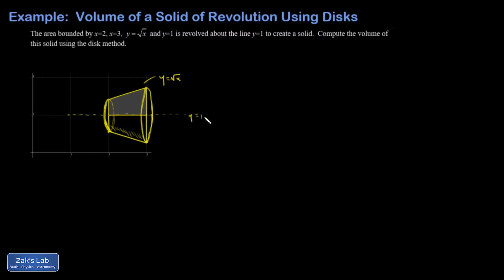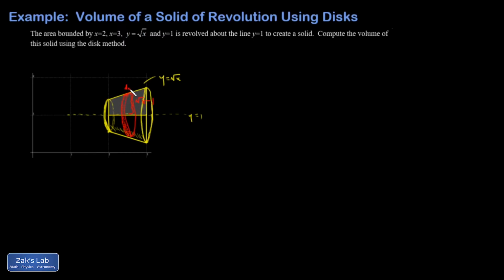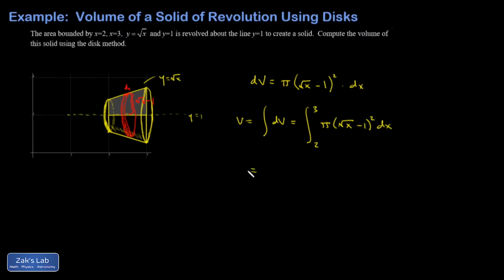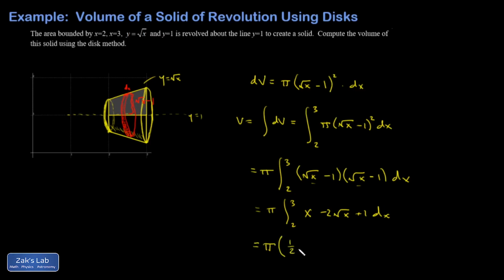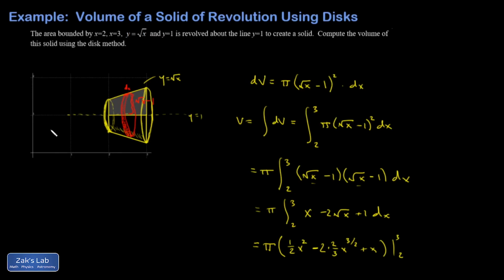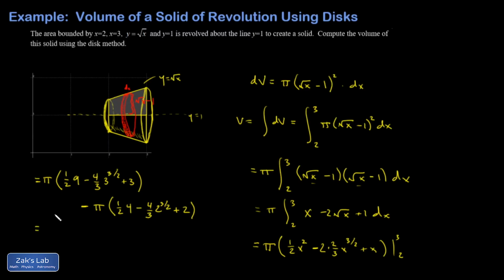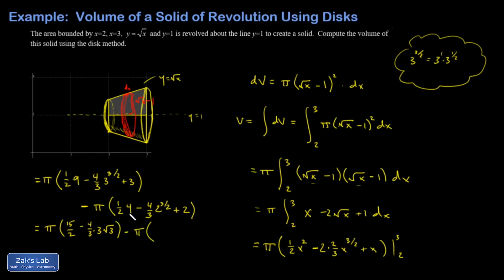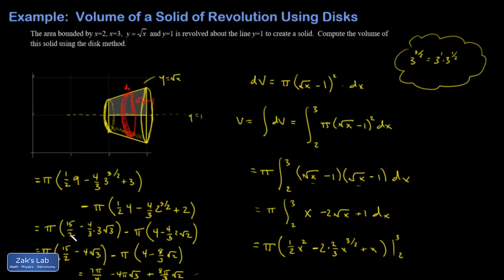Computing the volume of a solid of revolution using the disk method. y=sqrt(x) revolved about y=1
The volume is computed for a solid of revolution formed by revolving y=sqrt(x) about the line y=1.